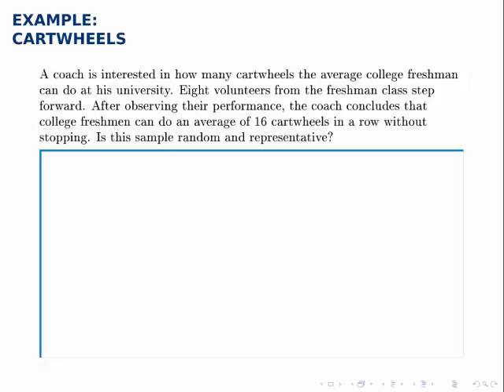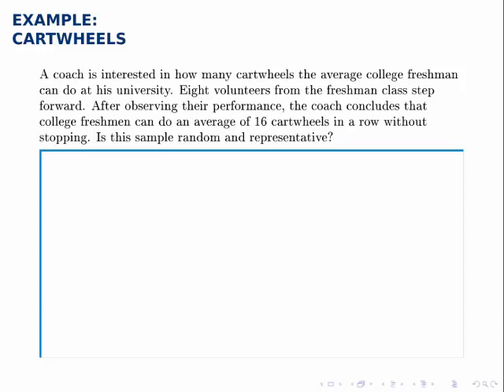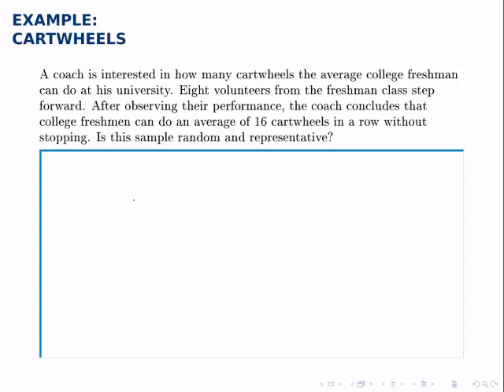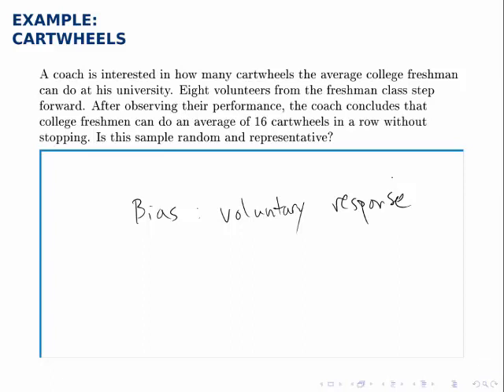Statistics Example: Representative Samples (Cartwheels)